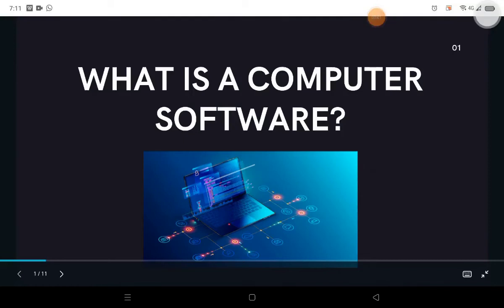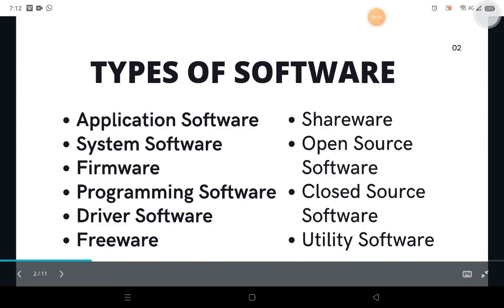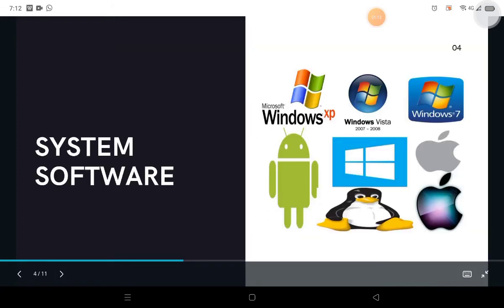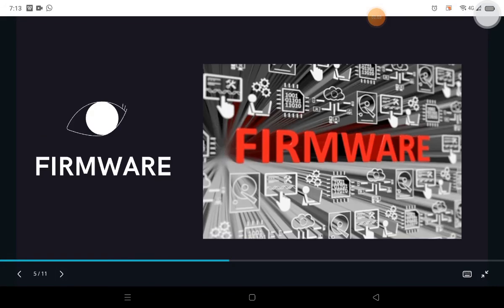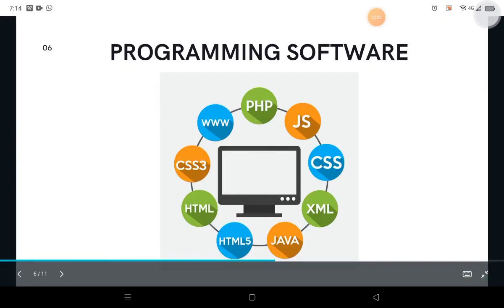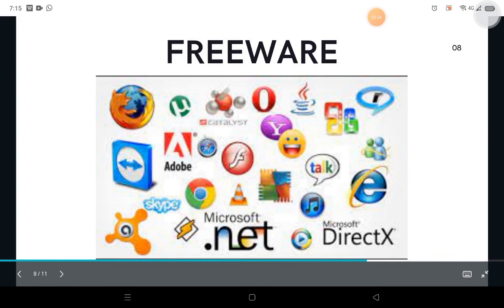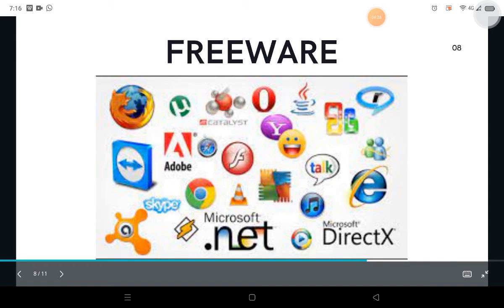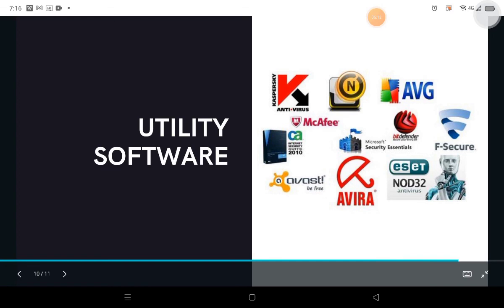What is Computer Software? 💻 | Quick Tech Guide